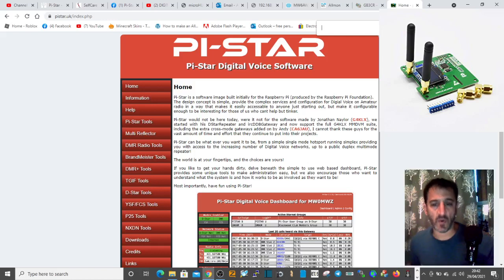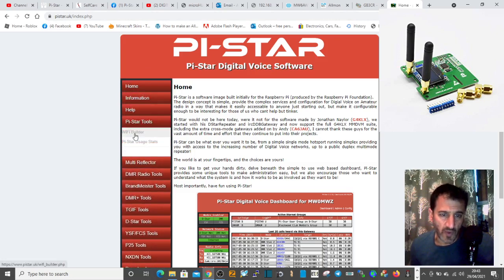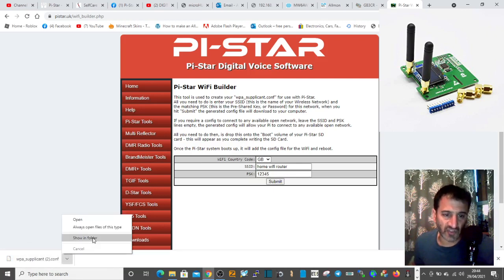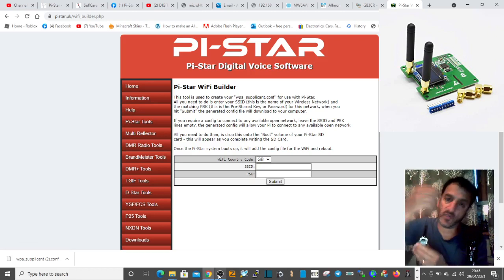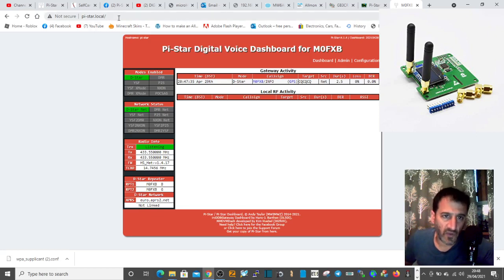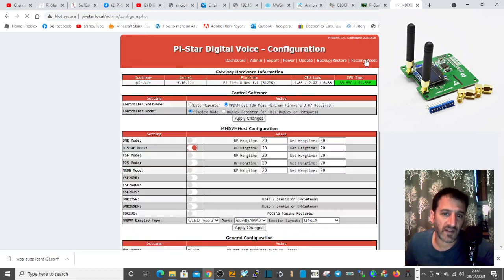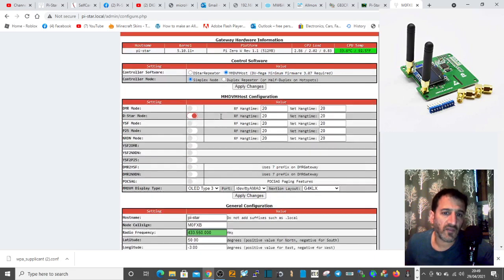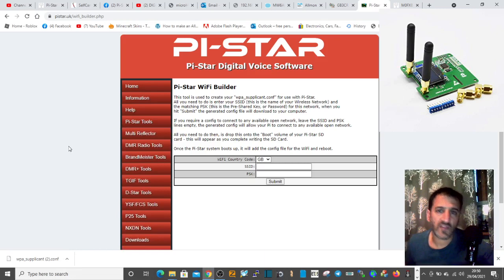HOW TO USE -WIFI BUILDER -PI-STAR to add wifi to your MMDVM hotspot